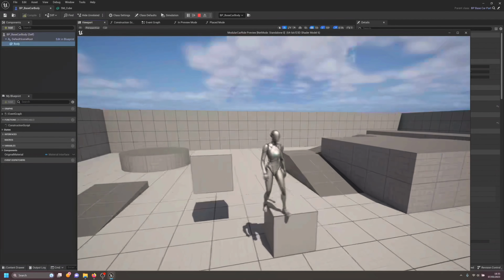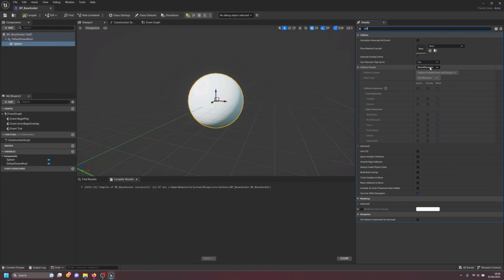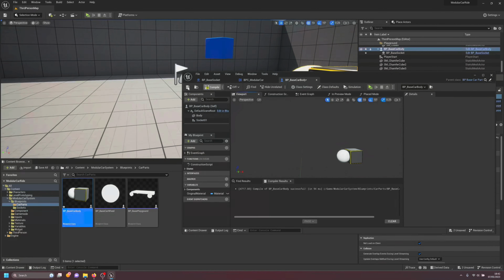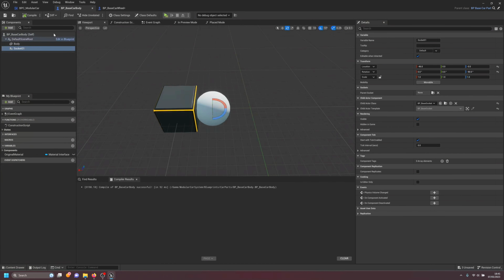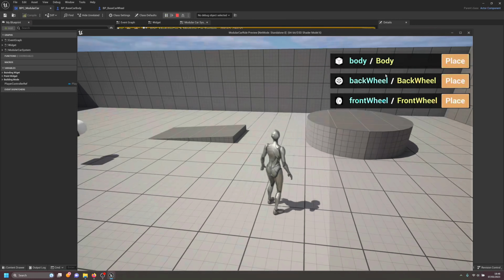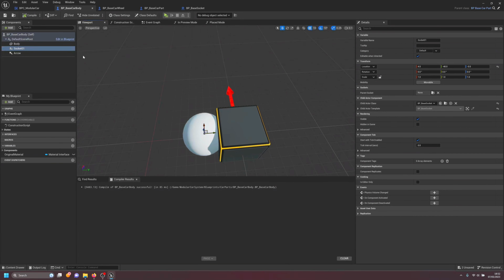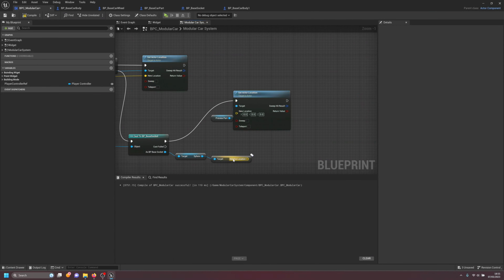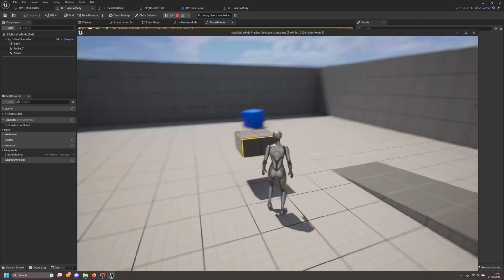Modular Car - UE5 Tutorial Series - Part 14 - Sockets